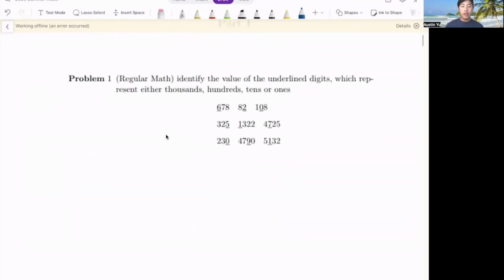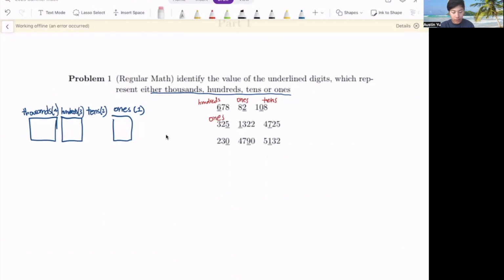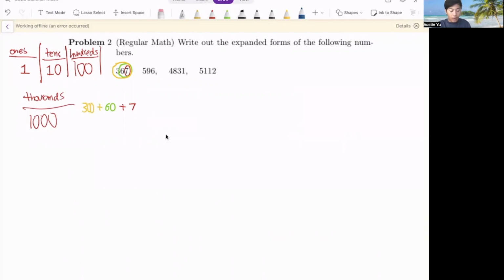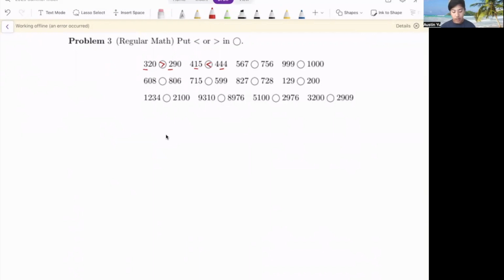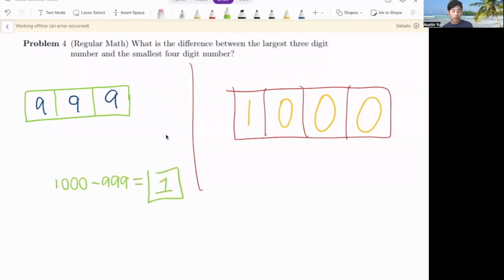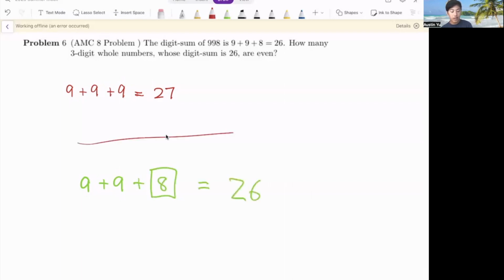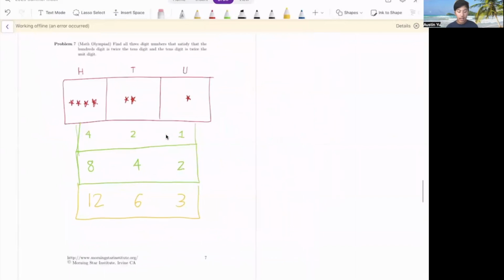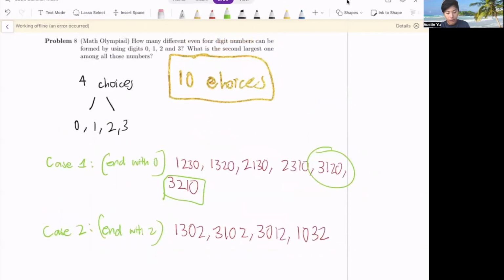MSI 2nd Grade Enhanced Math Week 15 Solution